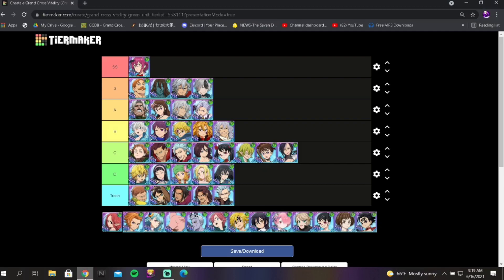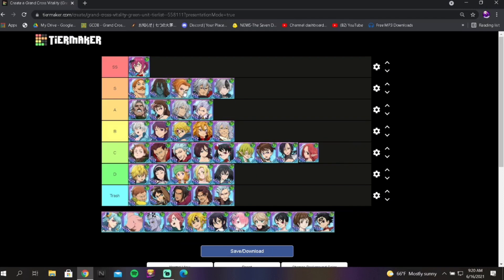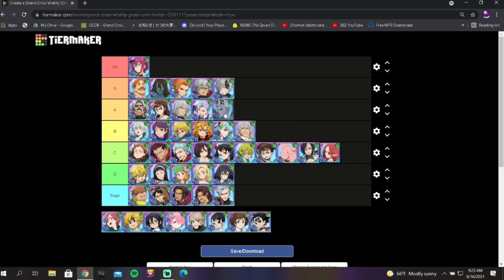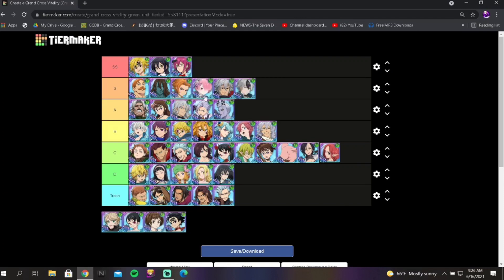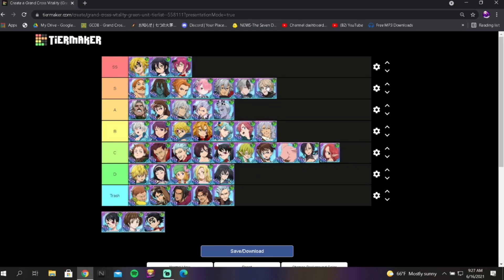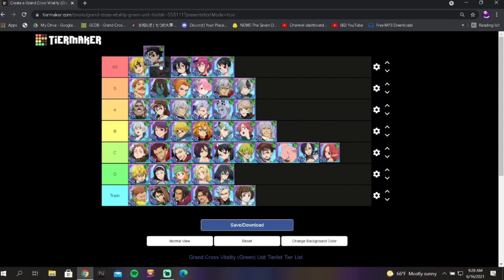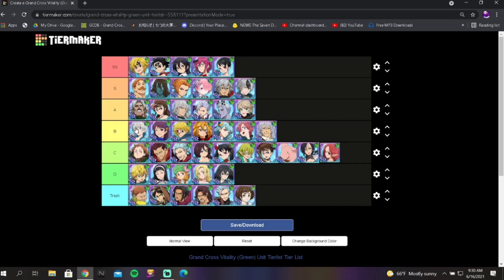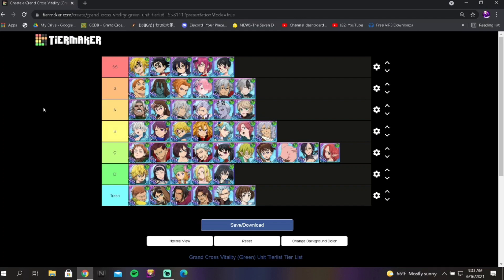*Updated* Best Heroes Green Unit Tierlist! (June 2021!) Global 7DS:GC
Welcome back to the channel, hopefully you're all having a good morning/afternoon/evening whenever you're watching this video!